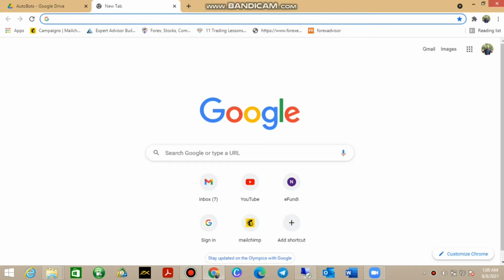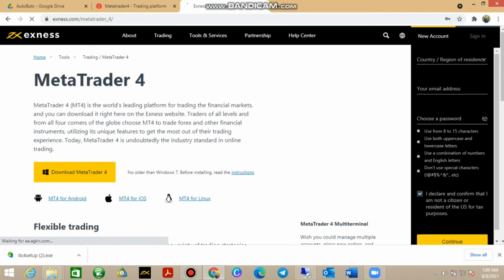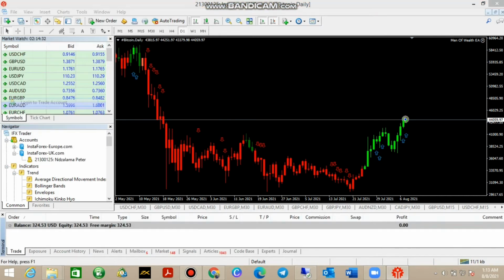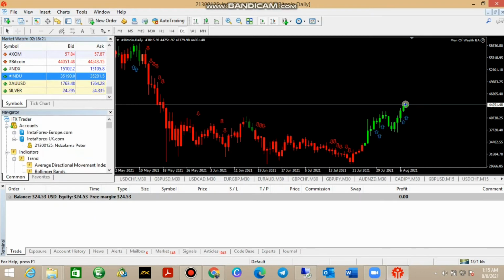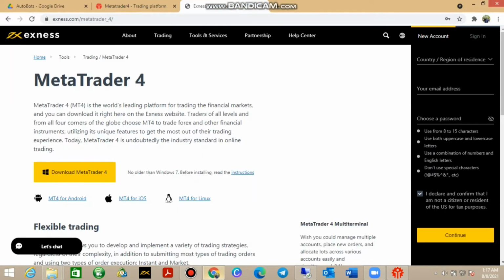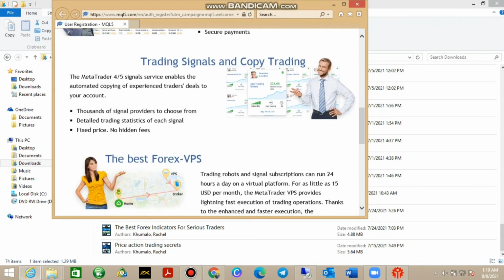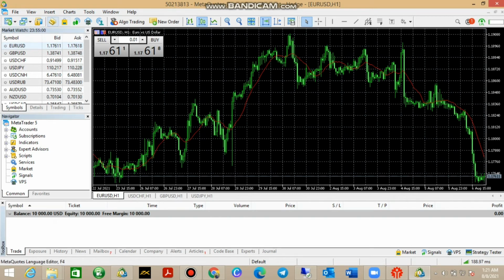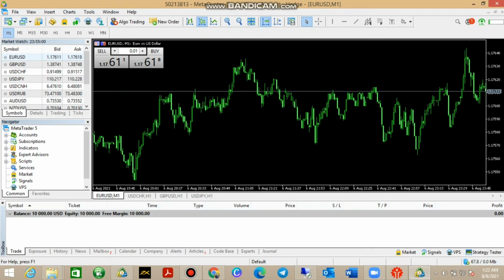How to Setup MetaTrader 4 & 5 Trading Terminal Efficiently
On this Video we take you through step by step on how to download and setup the famous Metatrader4 and MetaTrader5 trading platforms. We also showcase some basics and efficient ways to utilize the terminals in an effective ways that can enhance your trading.

Forex Villa Pro provides trading materials from ebook to trading systems, algorithms and automated robots to help you become a profitable trader.

Please do leave a comment or an email

Thanks 😊